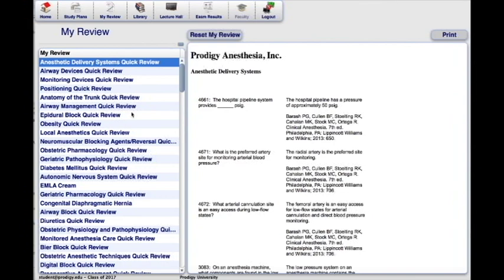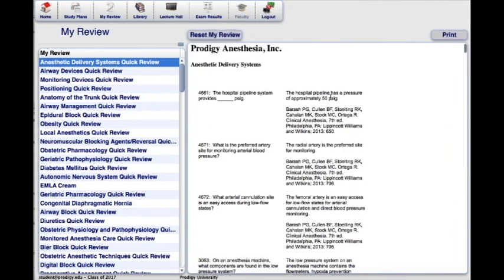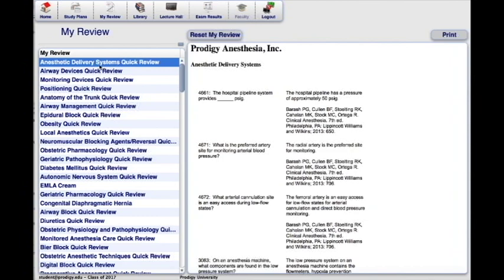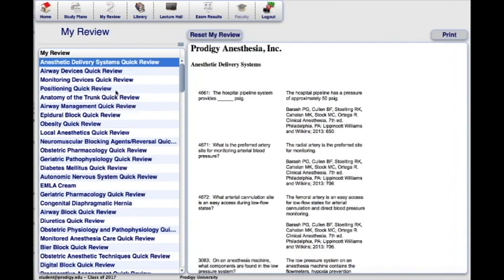My Review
This video explains how to use the powerful My Review component of ProdigyConnect to learn faster and more efficiently.